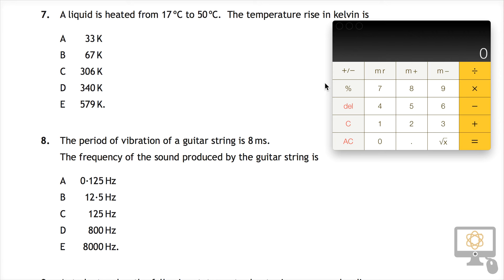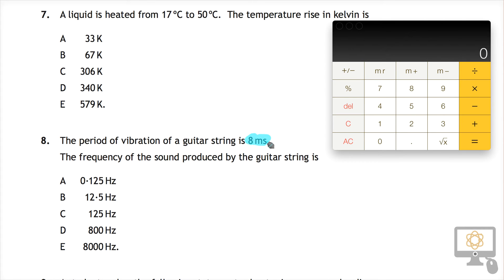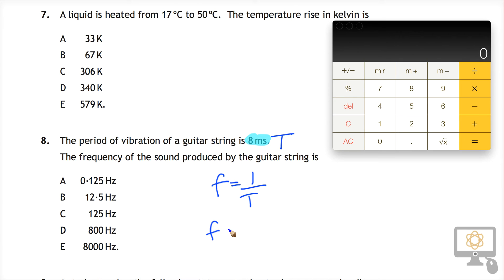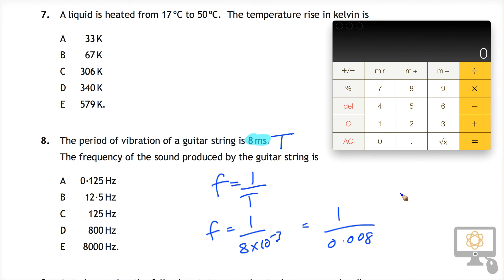Q8 MC 2014 Nat 5 Physics Paper